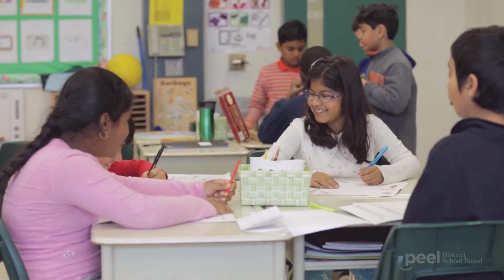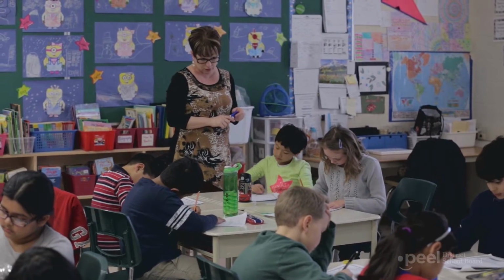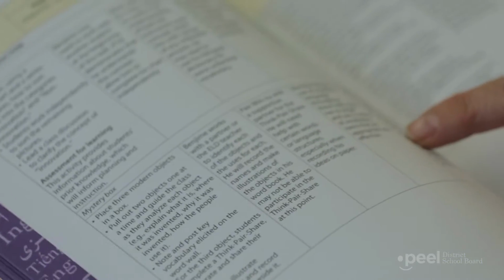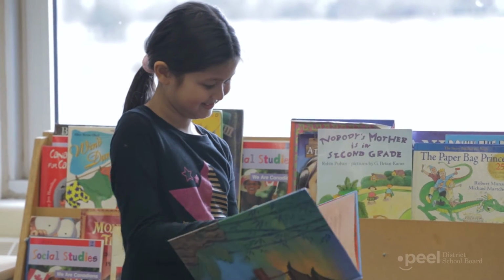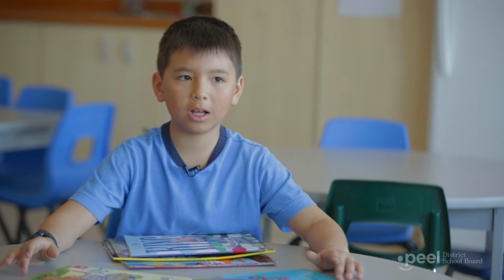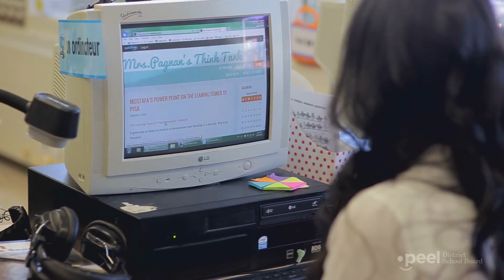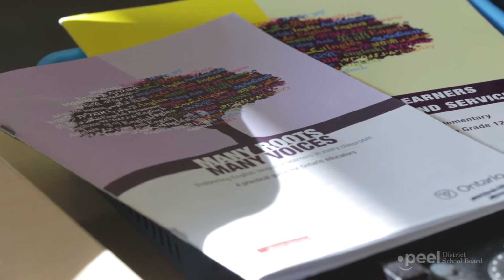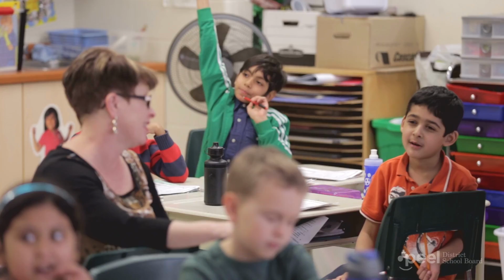What does English as a Second Language (ESL) support look like?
The English as a Second Language (ESL) program in Peel elementary schools is not separate from the classroom program. Teachers work together to ensure learning for students is seamless and responsive. Programs are developed with the regular classroom teacher based on each student's needs and additional support by an ESL teacher is available, if needed.  You can get information about ESL programs at your local Peel schools or our We Welcome the World Centres. to learn about the supports available to your child.

NOTE: The closed captioning for this video is available in the top ten languages of the Peel District School Board. Click on the "settings" dial above and select your language preference.